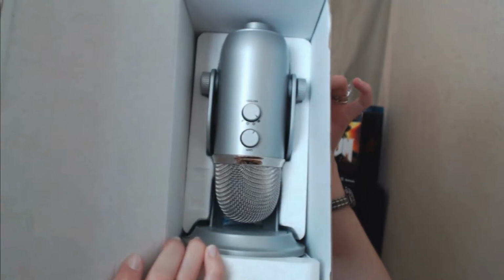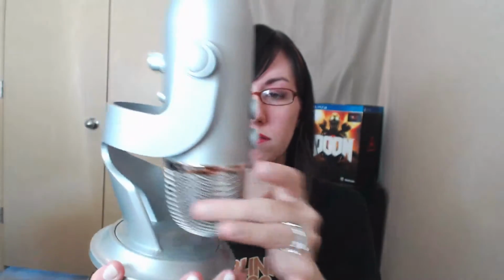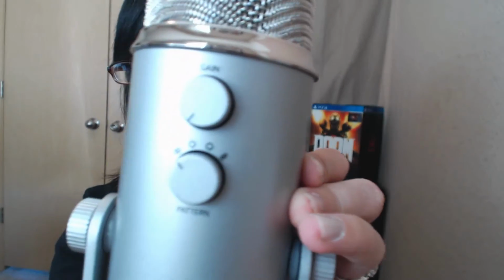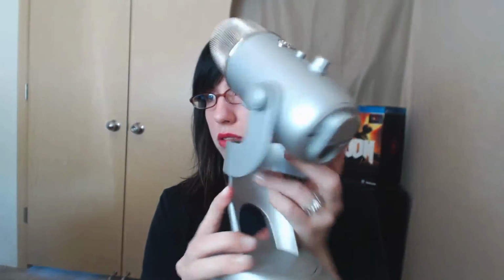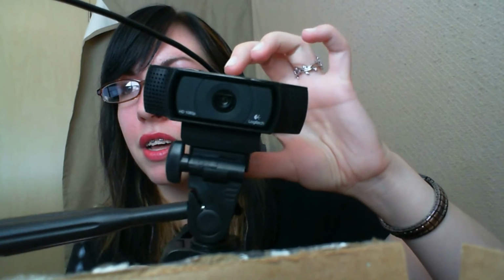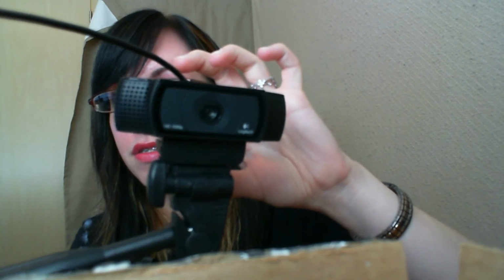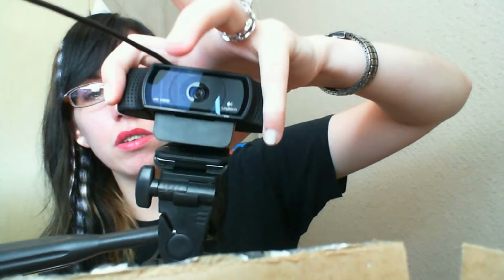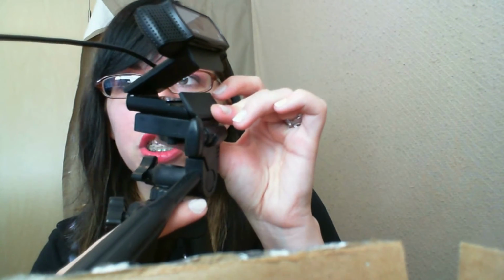Technology Update - Things Will Get Better (Eventually)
Products Mentioned in the video:

~Blue Yeti Microphone - Silver Edition

(Upon further research, the spider mount is actually a bit expensive. I'll be picking up the Radius II shock mount instead)
~RADIUS II Microphone Shock Mount for Yeti/Yeti Pro with Improved Hinge Design

~Dragonpad - Pop Filter

~Microsoft LifeCam Cinema 720p HD Webcam - Black

~Logitech HD Pro Webcam C920, 1080p Widescreen Video Calling and Recording

~Tripod Mount Holder Stand for Logitech Webcam C930 C920 C615-Black

List of games that may be used in future videos:
-The Hat Man: Shadow Ward
-Slender
-Spooky's Jumpscare Mansion
-Medusa's Labyrinth
-Kholat
-Left Alone
-SOMA
-Among The Sleep
-Feist
-Emily Wants to Play